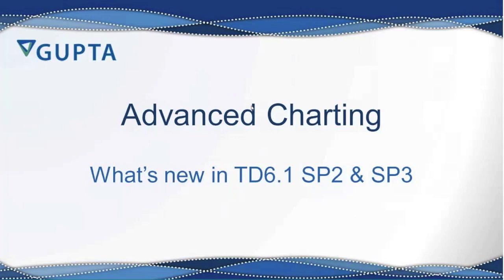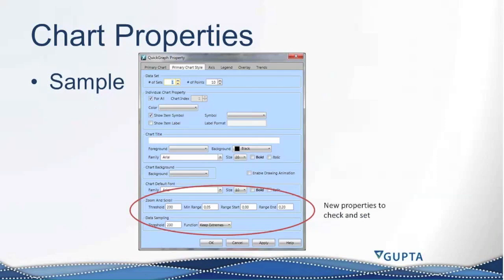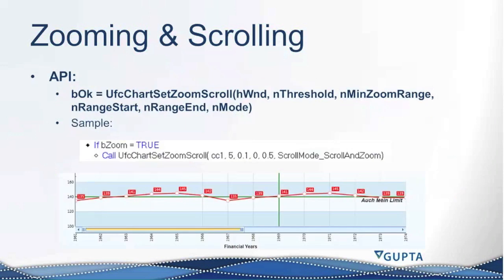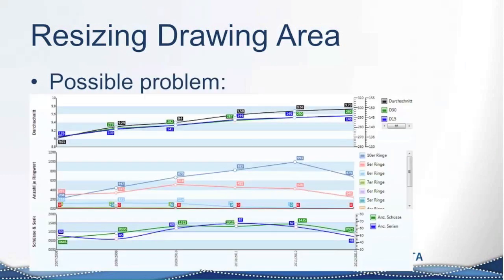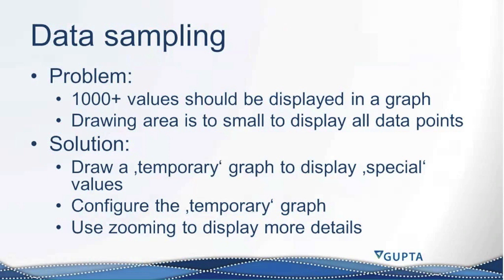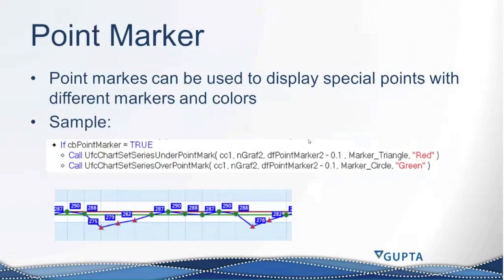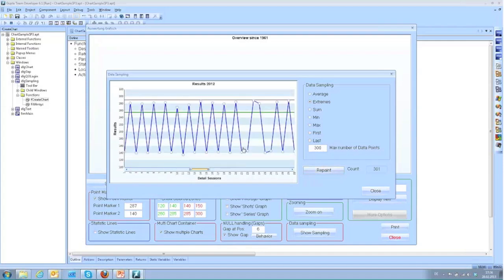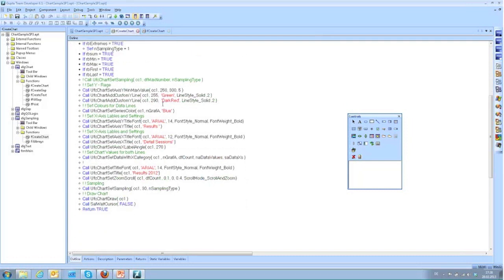Team Developer 6.1 - Advanced Business Charting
This video explains the usage of the new advanced business charting features of Team Developer 6.1. See and learn how to use multiple charts that share one x-axis in a combined chart control. Learn how to apply custom chart formatting including defining labels for custom lines. See how to define chart zoom areas and many more advanced charting features.